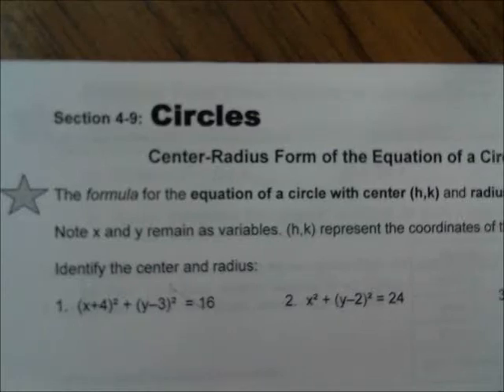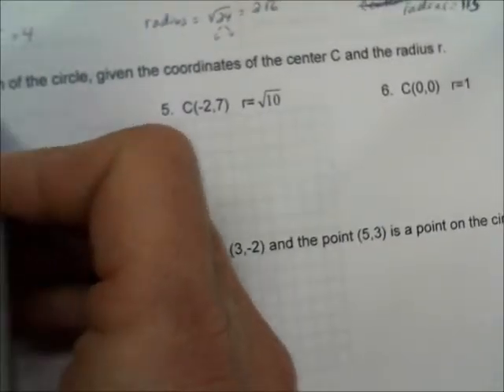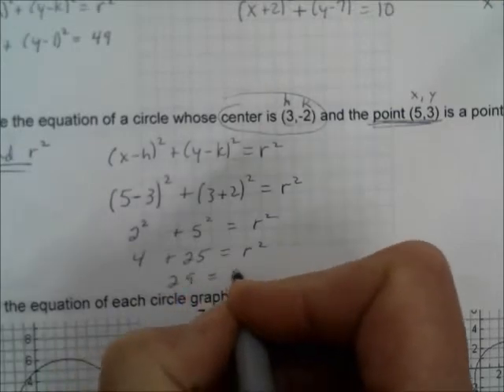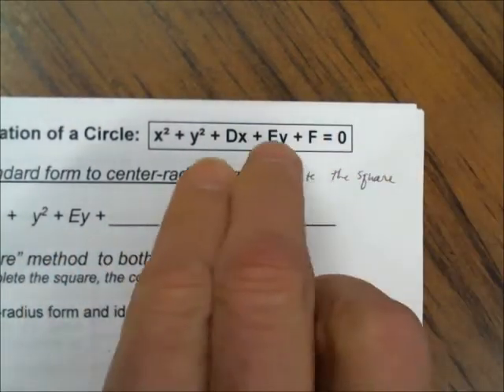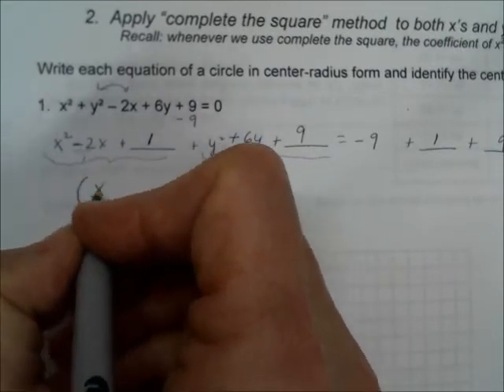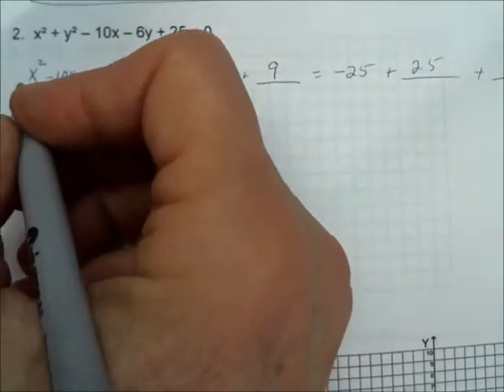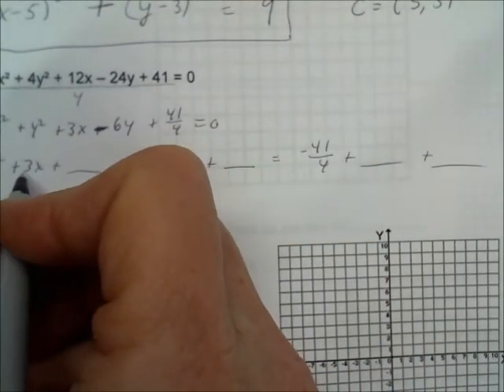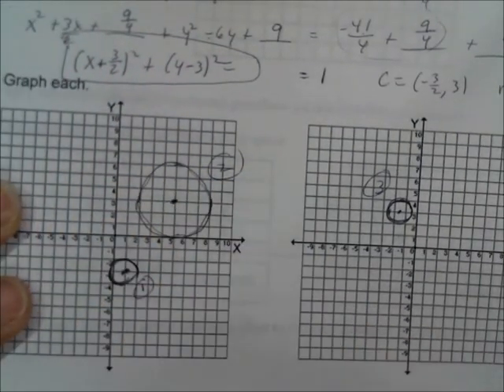Alg2 Ch 4 9 Circles